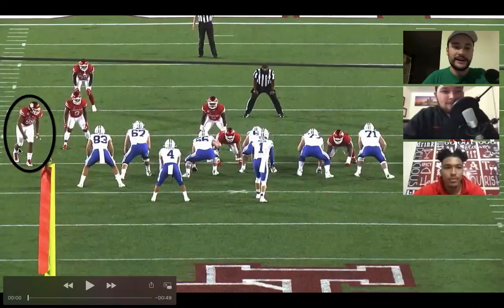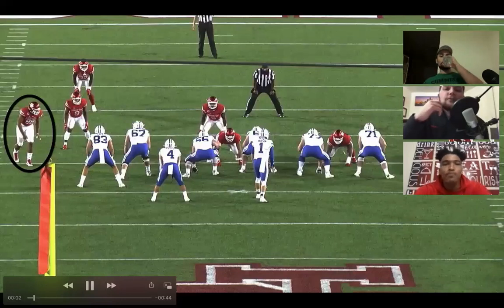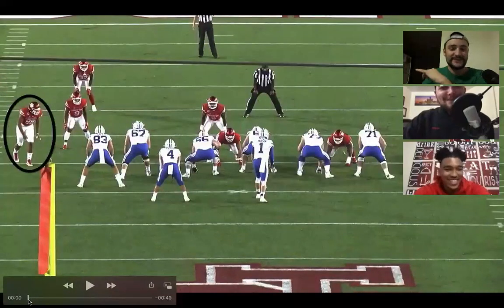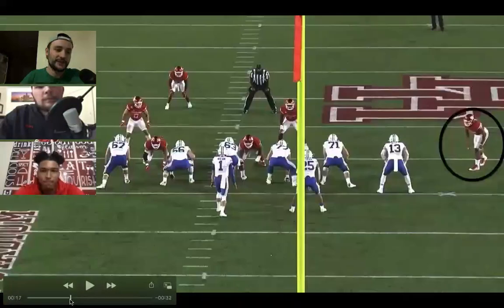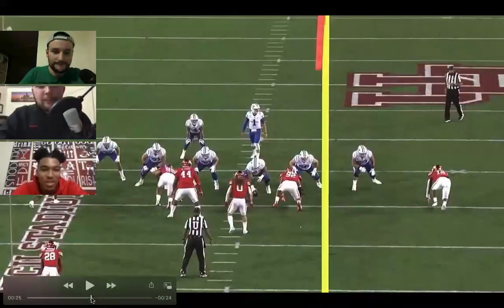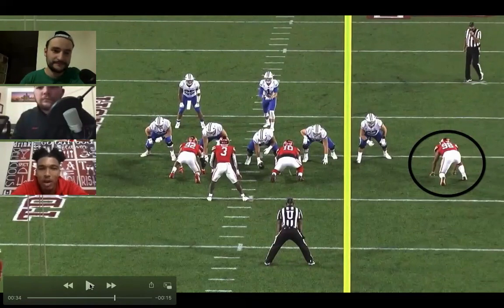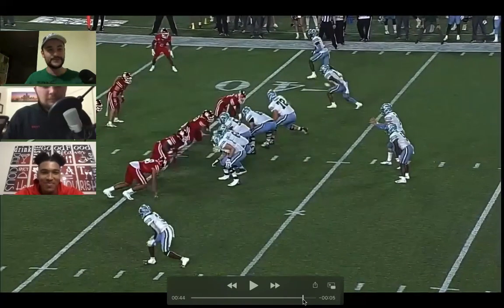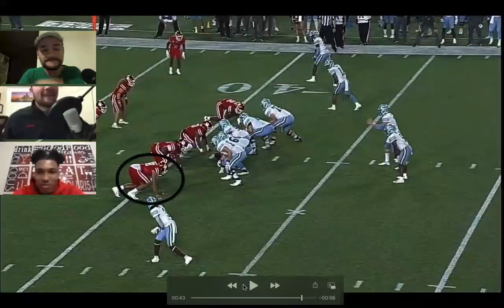NFL Draft Profile: Payton Turner, DE, Houston interview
Hosts Zach Hicks and Russell Brown are joined by Houston defensive end Payton Turner in this NFL Draft Profile interview. We profile how he wins as a pass rusher, his athleticism for a player his size, and what we should expect to see from him at the Senior Bowl and in the NFL.